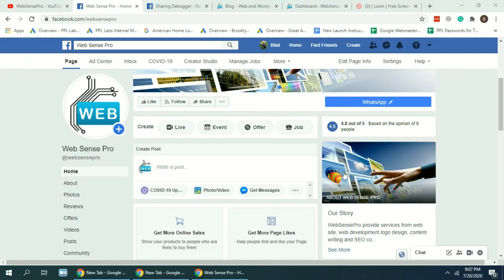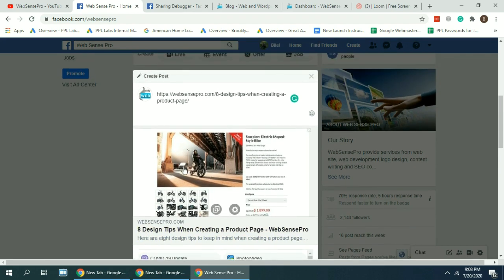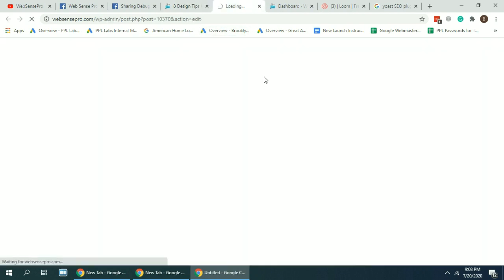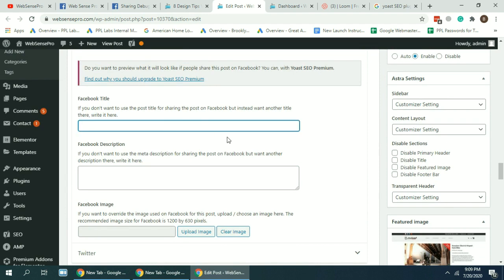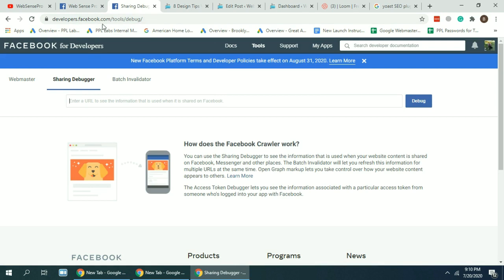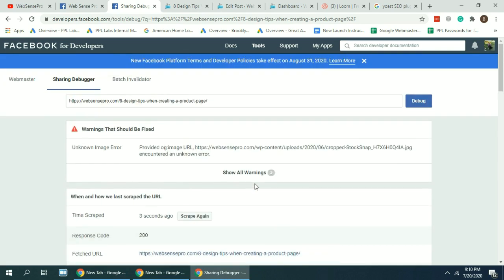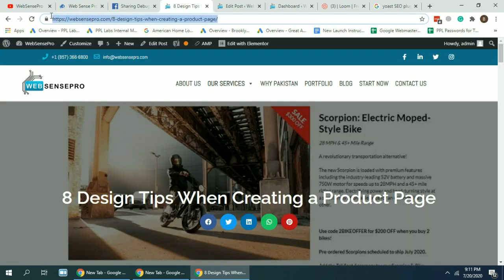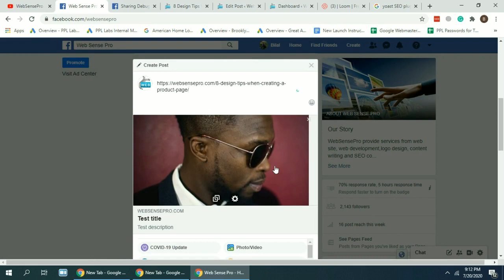How To Change Facebook Preview Image, Title and Description (og:title, og:description, og:image)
In this tutorial, you will learn how to change Facebook preview Image, Facebook Preview Title, and Facebook Preview Description which show up when you share your website link on Facebook. It's for a WordPress-based website.

Update og:title, og:description and og:image with Yoast SEO

Easy to learn video tutorial on how to change Facebook OG Image, Facebook OG Title, and Facebook OG Description.

00:00 Intro
00:45 Update Facebook Preview Image, Facebook Preview Title and Facebook Preview Description